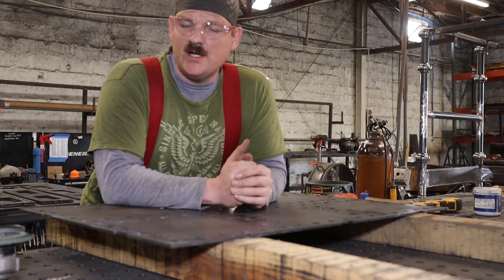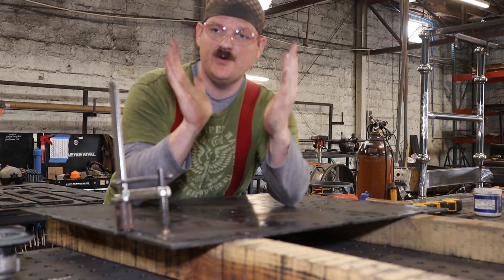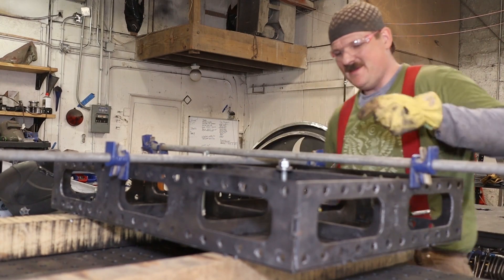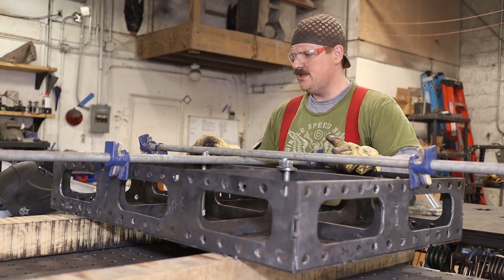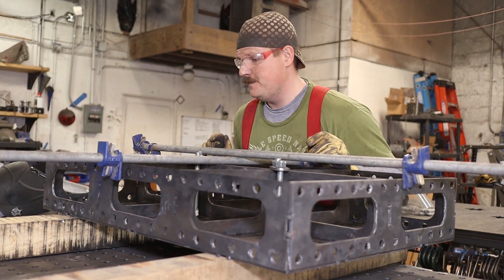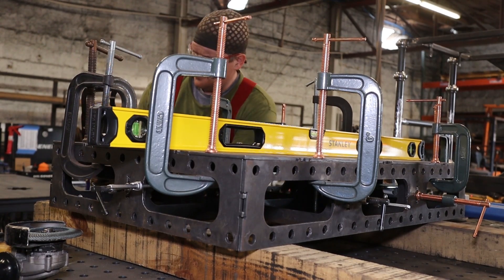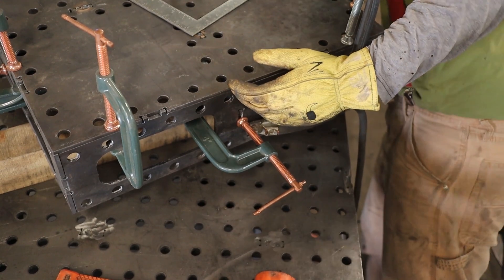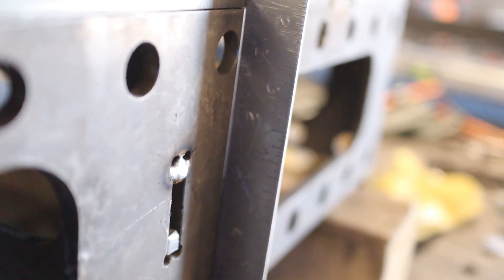PLASMA CUTTING - MAKER TABLE DXF Files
I've had a bunch of messages from people asking if they can plasma cut our Ultimate Maker Table DXF files.  I honestly didn't know so I burned some plate on the plasma and tested the idea out.
Following these simple steps you can end up with a super flat work surface for all your metal fabrication and welding projects straight off of a plasma table!  You can purchase the laser cut parts ready to weld or just the DXF files so you can cut them on your own and save shipping.

Amazon List of Camera Setup